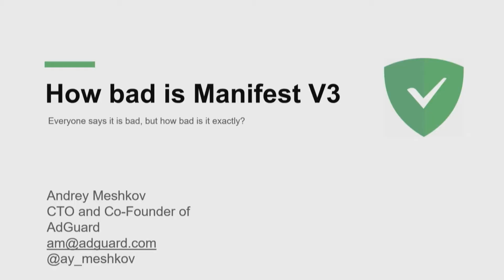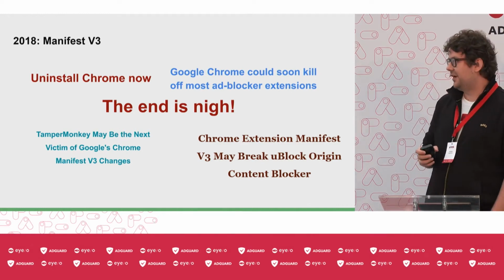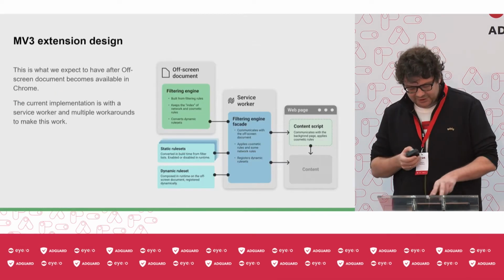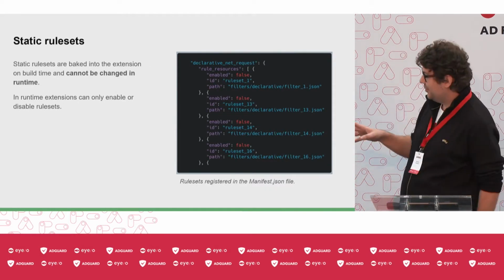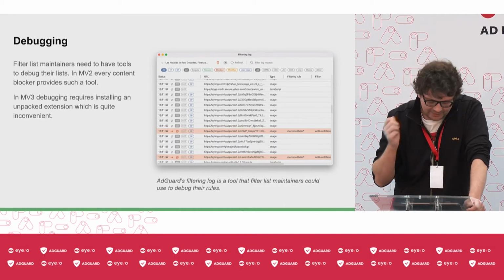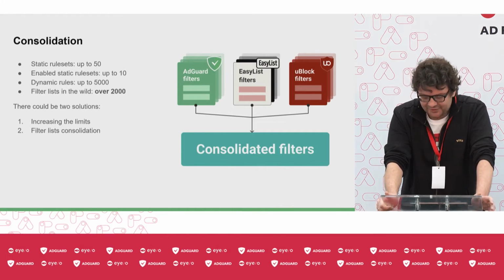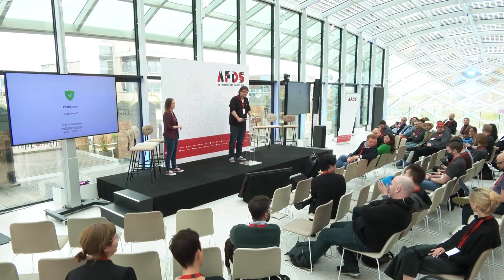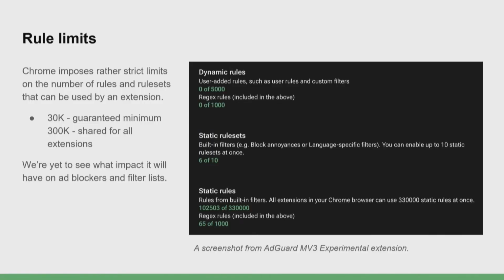Andrey Meshkov, CTO and Co-Founder, AdGuard: “How bad is Manifest V3 exactly?”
Check out this talk by Andrey Meshkov, CTO and Co-Founder, AdGuard: “How bad is Manifest V3 exactly?”
Ad-Filtering Dev Summit 2022

⚫ What is AFDS?

AFDS 2022 was a hybrid event with speakers from Meta, Opera, Google and many more. Thank you to everyone who took part in making AFDS, the industry event for ad-filtering and the future of web monetization.

eyeo, the company behind AFDS 2022, is an online technology and monetization solutions provider dedicated to empowering a balanced and sustainable value exchange for users (end users and the users of other platforms such as browsers), advertisers and publishers. We have a clear vision: Putting you in control of a fair and prosperous internet.
Our 250+ employees are distributed worldwide, working remotely, or housed in one of our offices in Cologne, Berlin, or Malmö. We develop and provide a suite of innovative products and services, with our flagship ad-filtering technology powering some of the largest ad blockers on the market, like Adblock Plus and AdBlock, and our Acceptable Ads Standard reaching over 250 million online users